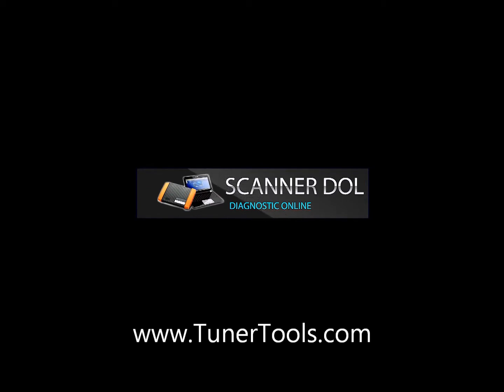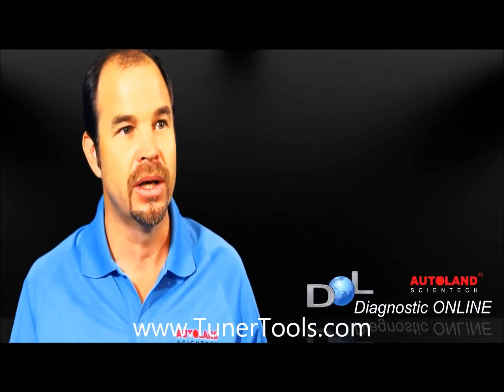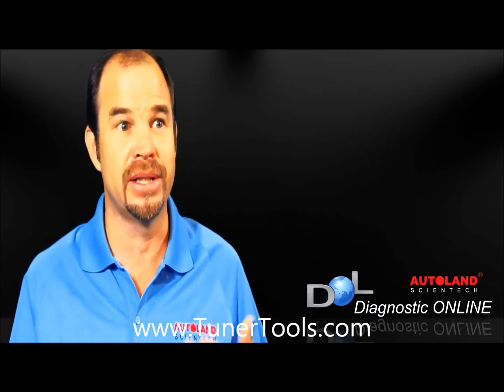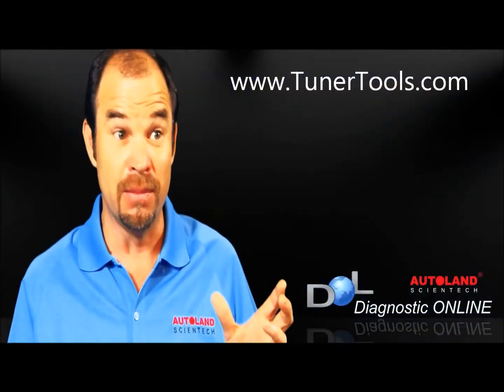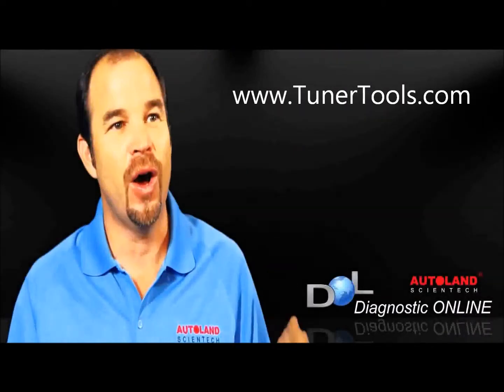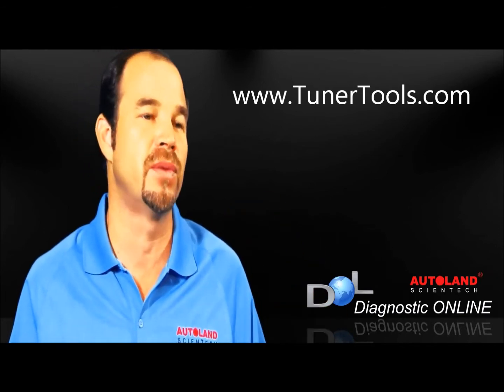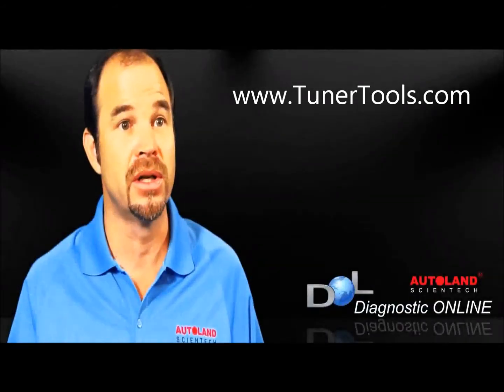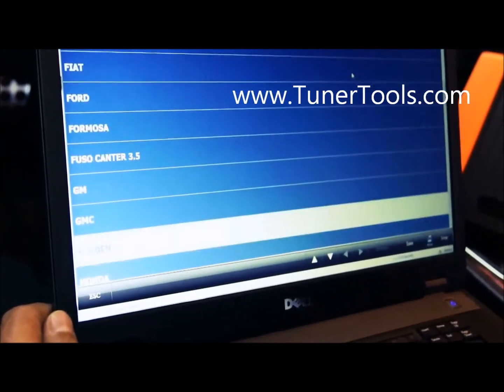DOL Introduction to Online Diagnostics for Automotive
DOL is the First Aftermarket Internet Based Diagnostic System Worldwide.  Powerful diagnostic software allows easy reading and clearing faults, data stream, activation, adaptations and programming features such as key programming, tpms registration, VIN re-writing, throttle body calibrations, seat weight sensor calibrations and many more. Access Domestic, Asian and Euro makes from early 1990's to current. All cables Pre-OBDII and OBDII are included.